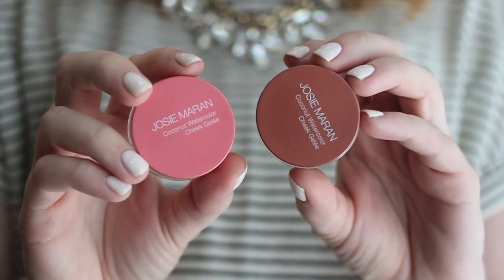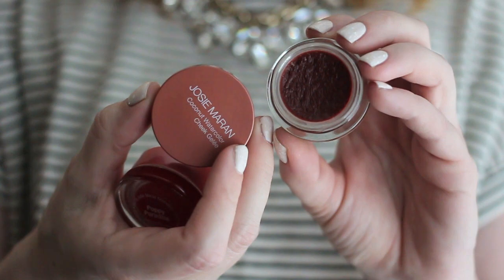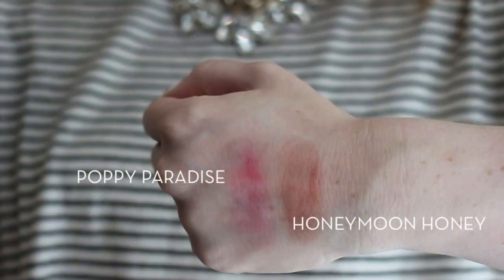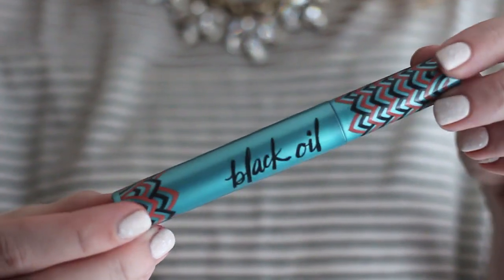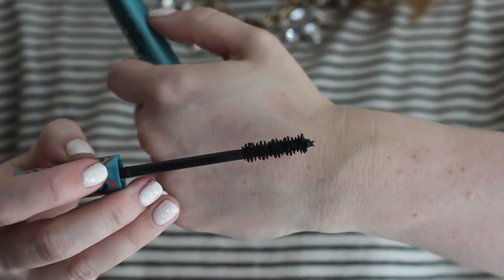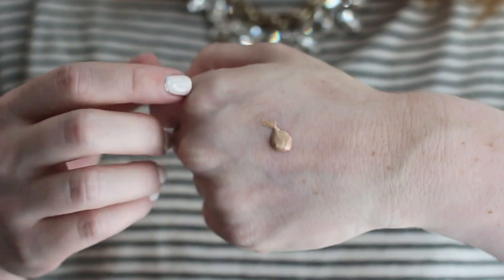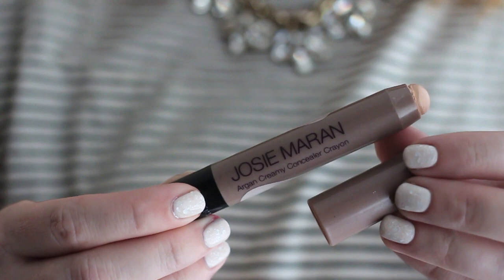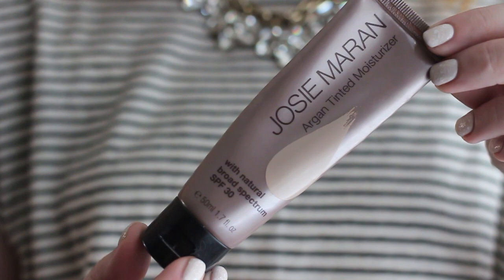Josie Maran Collection + Mini Reviews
In this video I'm showing you all the Josie Maran Cosmetics I own, plus mini reviews and swatches!

Josie Maran Coconut Watercolor Cheek Gelée in Poppy Paradise and Honeymoon Honey

Josie Maran Argan Black Oil Mascara

Josie Maran Argan Creamy Concealer Crayon in Fair 1

Josie Maran Argan Tinted Moisturizer in Fair 1

Josie Maran Argan Infinity Lip And Cheek Creamy Oil in Everlasting Honey and Timeless Coral

Here are the mini sets I mentioned:

Argan Infinity Lip and Cheek Creamy Oil Duo (happen to be both colors I own!)

Love That Flush Argan Infinity Lip and Cheek Creamy Oil Set

Josie Maran Coconut Watercolor Eyeshadows